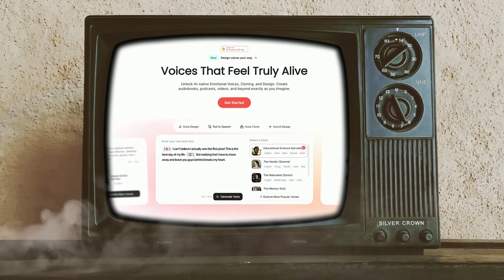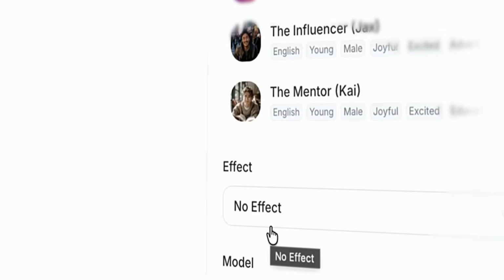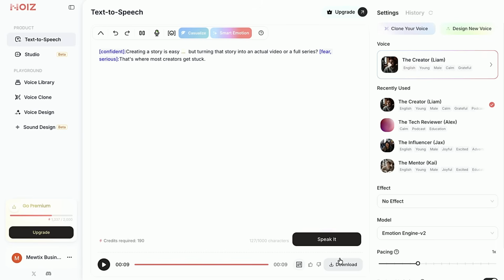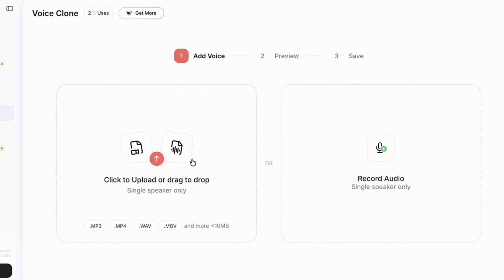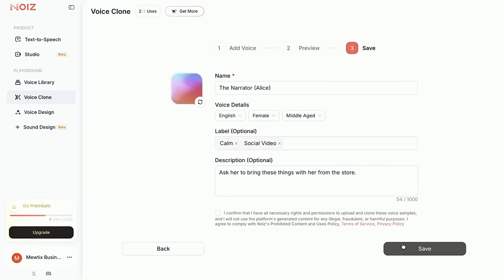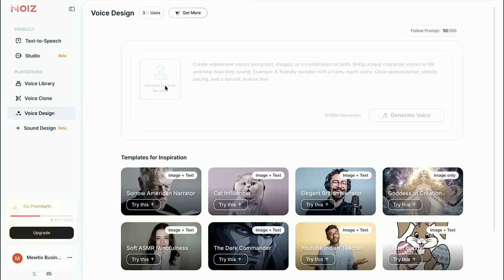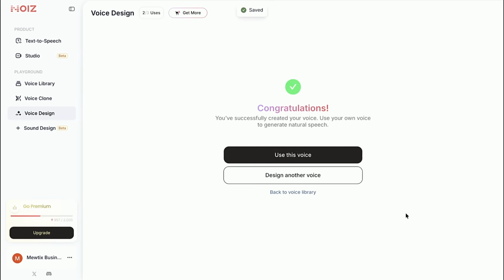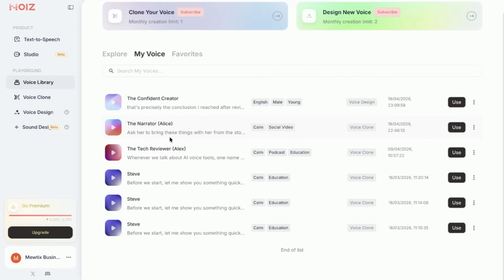Noiz AI vs ElevenLabs – Which AI Voice Tool is Better?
Looking for the best AI voice tool in 2026? In this video, we compare Noiz AI vs ElevenLabs to find out which one delivers better voice quality, faster results, and more powerful features.

From text-to-speech to voice cloning and even sound design, we test everything step by step so you can decide which tool is actually worth using.

Real comparison of Noiz AI vs ElevenLabs 🎧
Text-to-Speech quality test 🔍
Voice cloning demo ⚡
Unique voice design feature 🎭
Sound effects generation test 🔊

Content creators 🎥
YouTubers & editors ✂️
Marketers & agencies 📈
Anyone using AI voice tools 🤖

Which AI voice tool is better 🧠
How to use Noiz AI step-by-step 🛠️
Voice cloning in seconds 🎙️
Creating voices from images 🎨
Generating sound effects easily 🔊

🔑 Related Keywords AI voice generator, Noiz AI review, ElevenLabs alternative, text to speech AI, voice cloning AI, AI tools for creators, sound design AI, AI voice comparison

⏰ Timestamps:
0:31 - Text to Speech
3:06 - Voice Clone
4:54 - Voice Design
6:31 - Sound Design
6:48 - Voice Library